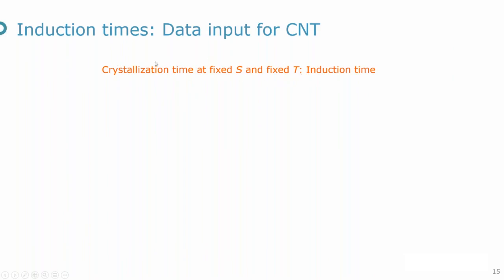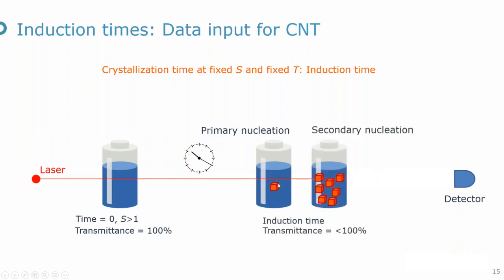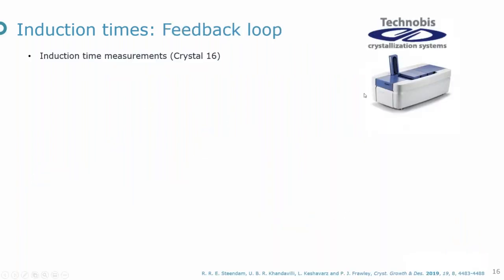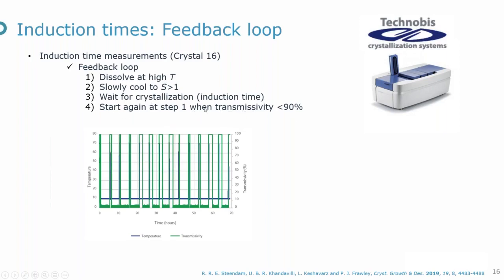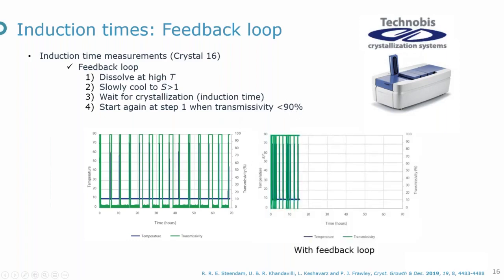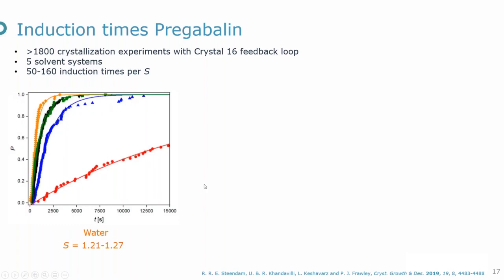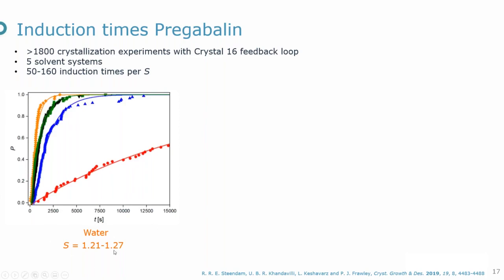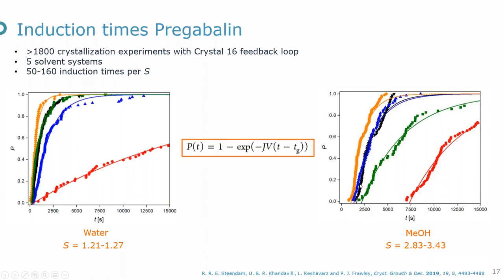Induction time measurements with the Crystal16 and Feedabck Control Software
Learn now how to perform induction time measurements with the Crystal16 and the Feedback Control software. Advise on how to analyze the data may also be found here.